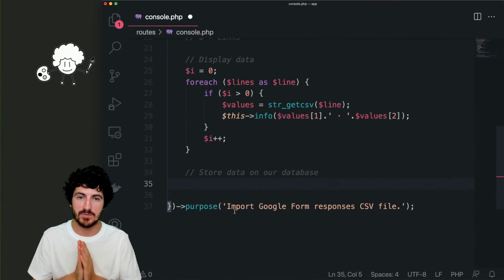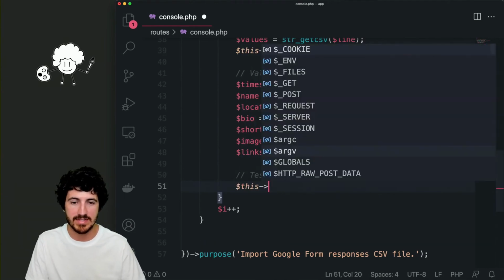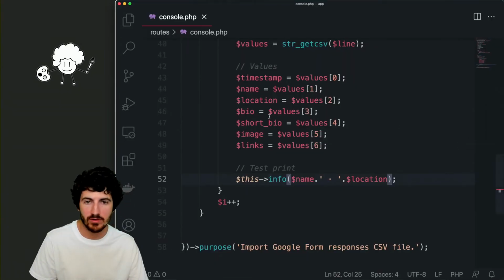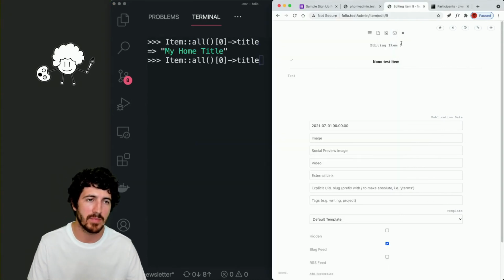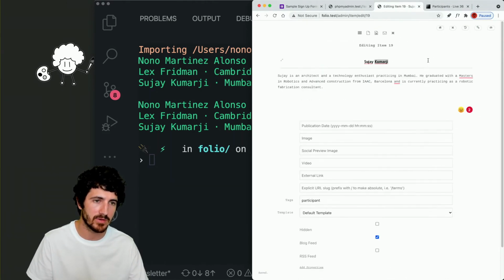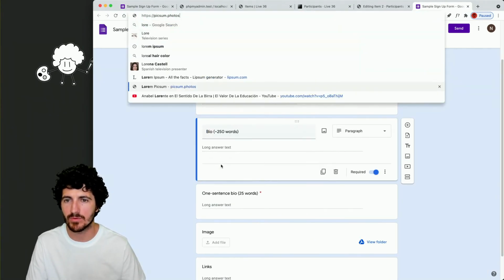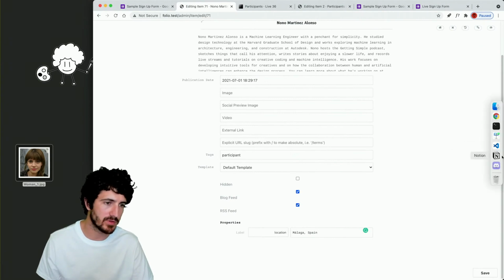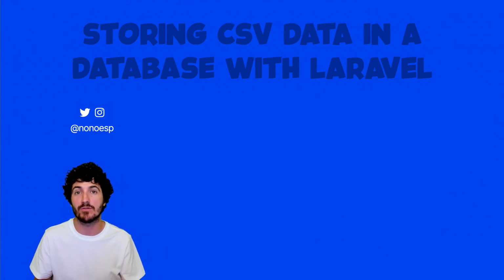Store CSV Data in a Database with Laravel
How to parse CSV data and store it in your database with Laravel.

00:00 Intro
00:14 Overview
01:16 Defining variables to store
02:36 Laravel Folio
03:48 Store Laravel models in the database
06:19 Listing and creating database items
07:08 Setting your app's language
07:17 Create a database entry per participant
08:32 Remove existing items
10:00 Recap
14:31 Outro